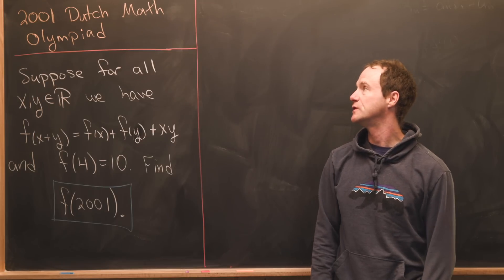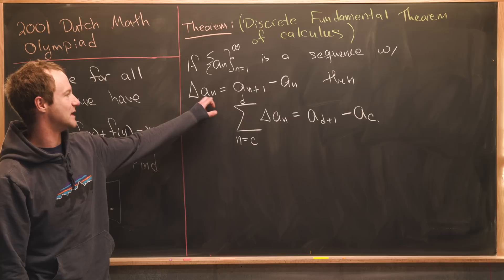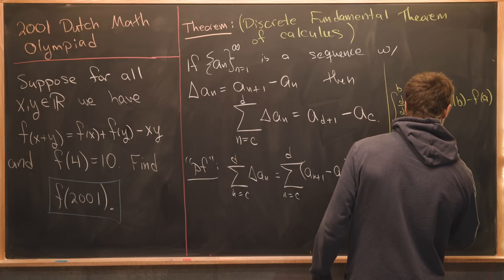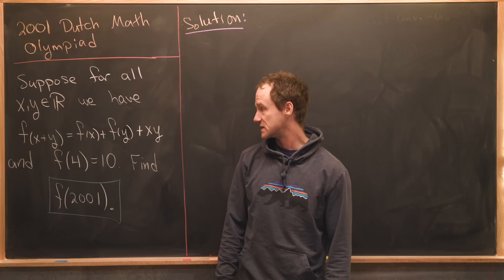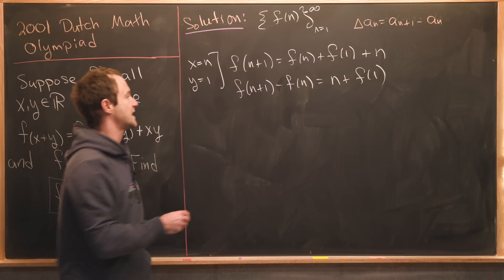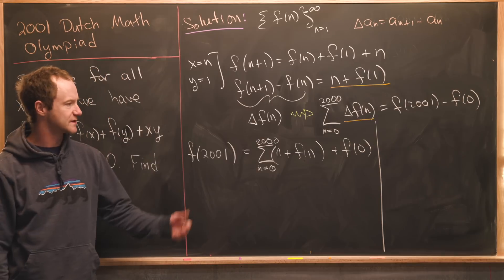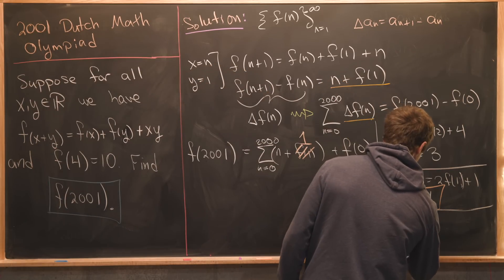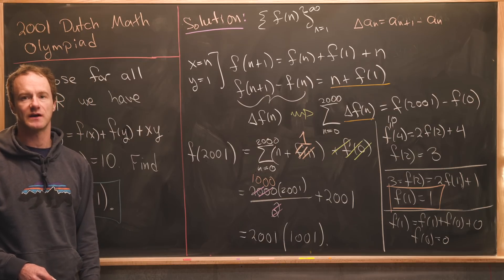A functional equation from the Netherlands.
We look at a problem from the 2001 Dutch Mathematics Olympiad.

Differential Forms: